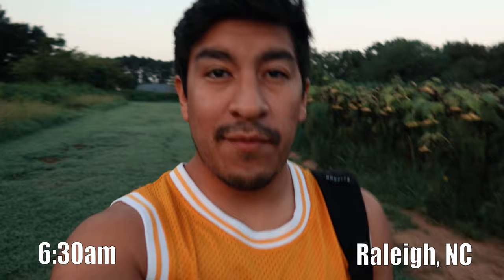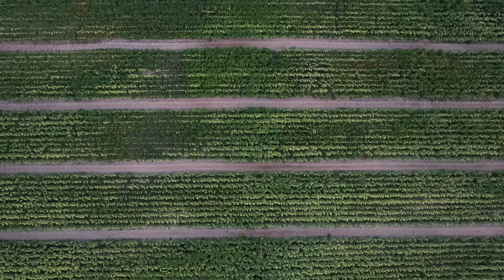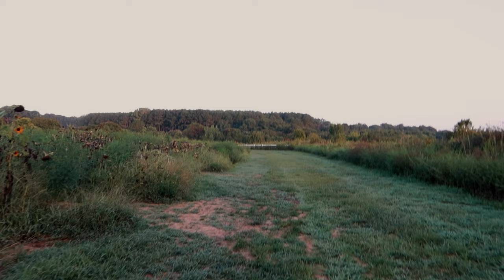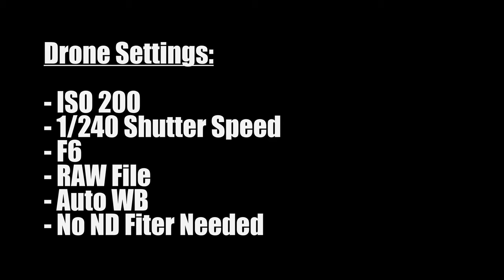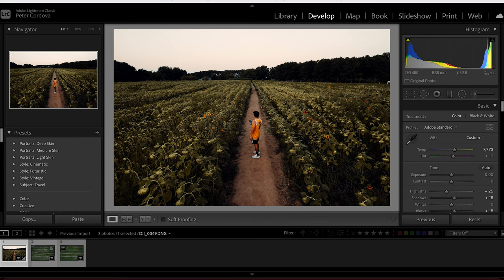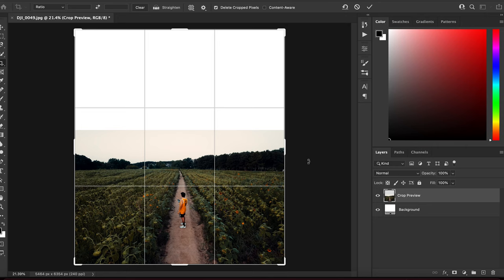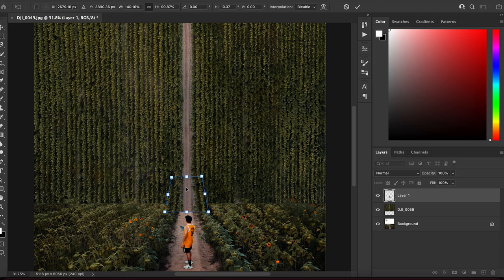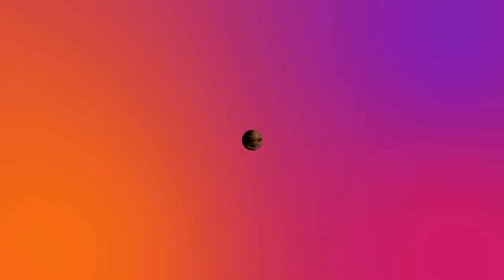Demas Reality Bend Effect | Photoshop Tutorial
One of my favorite creators on Instagram is by far @Demas

The reason being because he seems to think outside the box and show us things that are not your average Digital Creator's Content. This is my attempt at recreating one of his concepts. Go give him a follow below!